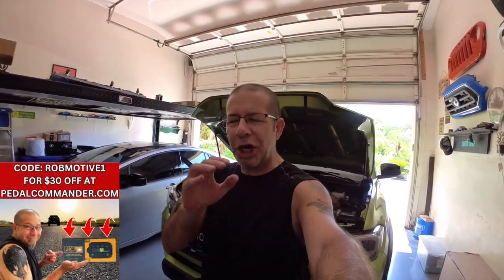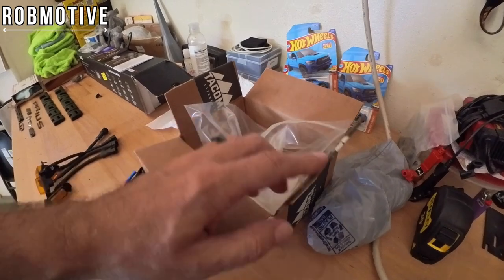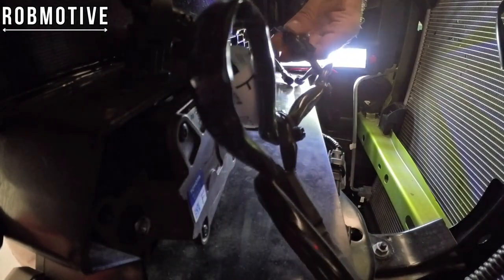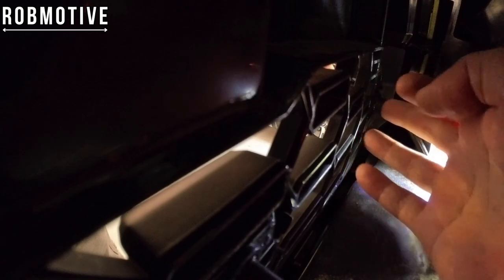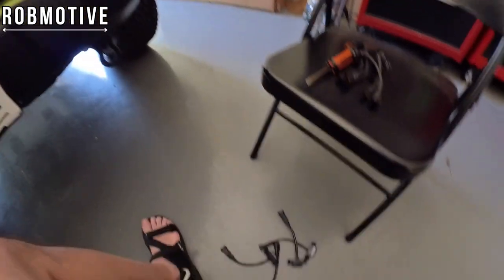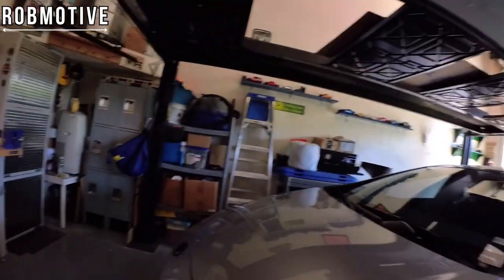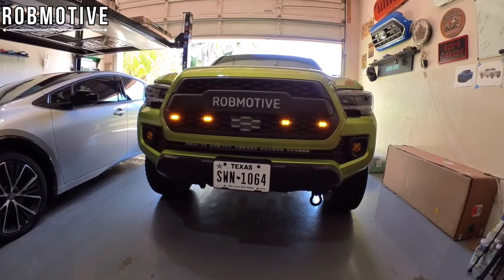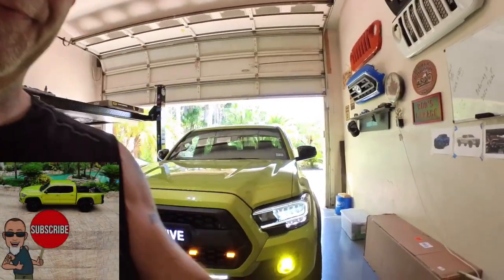Toyota Tacoma Grille Lights Had To Be Replaced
This is how to replace Tacoma grille lights.  The previous lights were JUNK!

Battery Tie-Down precision machined from billet 6061 aluminum here in the USA.

                               (COMMISSIONS EARNED)
SEAT JACKERS AD: The: Original Front Seat Jackers® - Compatible with Toyota Tacoma, 4Runner, FJ, and Lexus GX

TACOMA STORAGE AD: CHEAYAR Central Control Side Storage Box Compatible with Toyota Tacoma 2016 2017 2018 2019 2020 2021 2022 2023, Gear Shift Console Side Tray Organizer 3rd Gen Tacoma Interior Storage Accessories

TACOMA NET AD: TacoNets Toyota Tacoma Envelope Style Truck Bed Cargo Net - Patent Pending Design - Fits 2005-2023 - Upgraded 5mm Bungee - Designed in USA

TACOMA FRONT SHACKLE KIT AD: ENIXWILL Front Demon Tow Hook Bracket with 3/4in Shackle Fit for Toyota Tacoma 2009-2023

TACOMA GENERATIONS POSTER AD: Toyota Tacoma Pickup Truck Generations Inspired Poster Print Wall Art Handmade Decor the Tacoma Truck (8x10" Print (Unframed), Satin Paper)